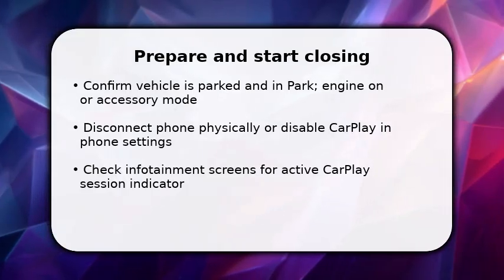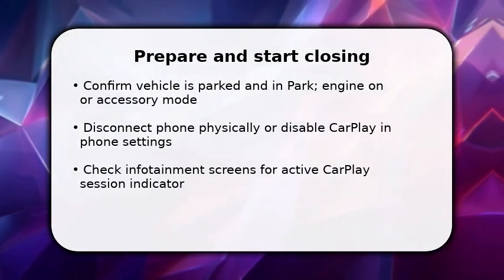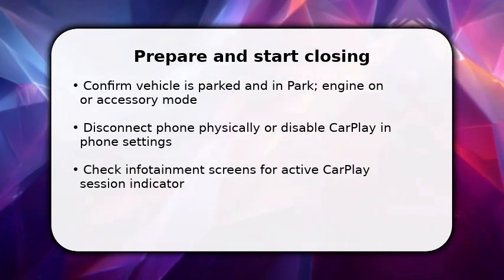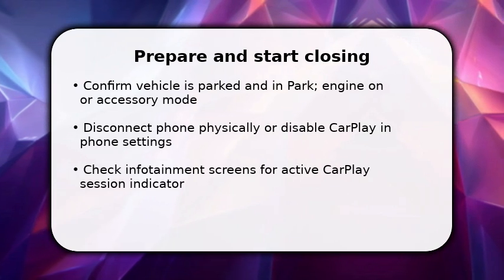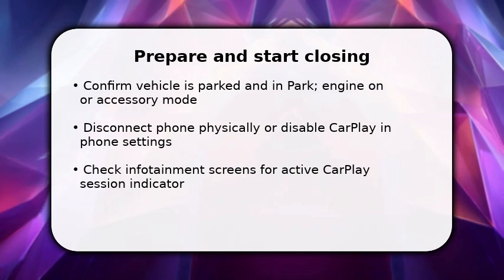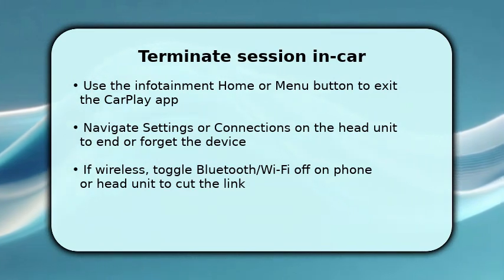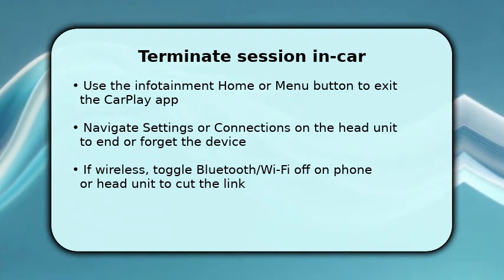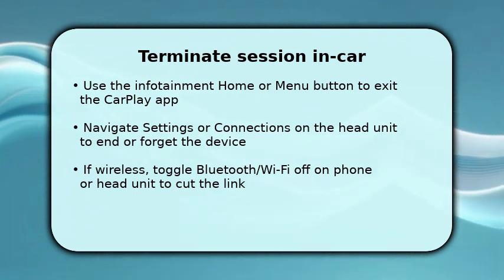How to Close Apple Carplay - Full Guide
Discover the step-byzym guide to closing Apple CarPlay on your iPhone. This video tutorial takes you through each stage, ensuring a smooth and hassle-free experience when disconnecting from your vehicle's infotainment system.